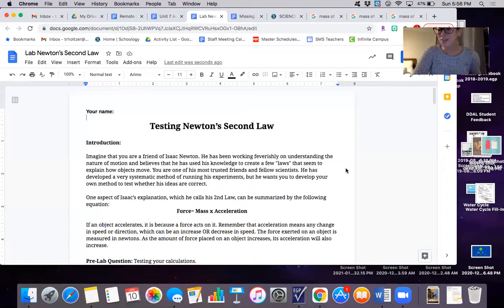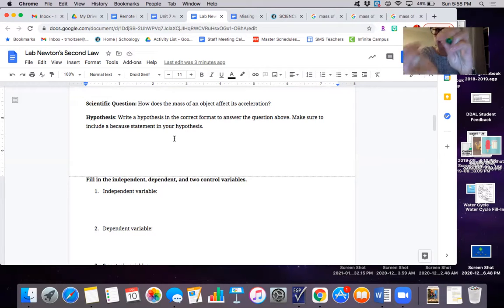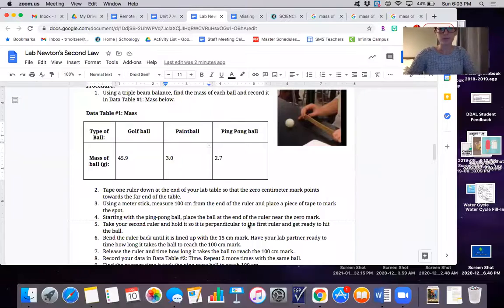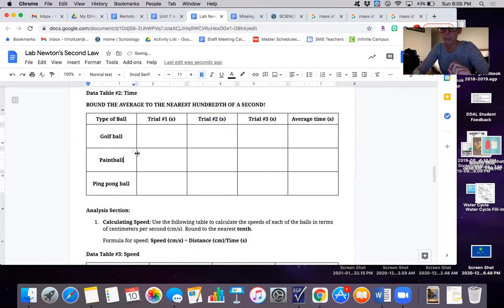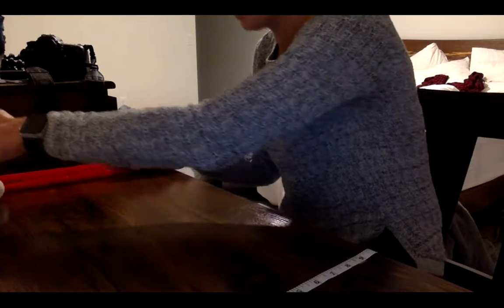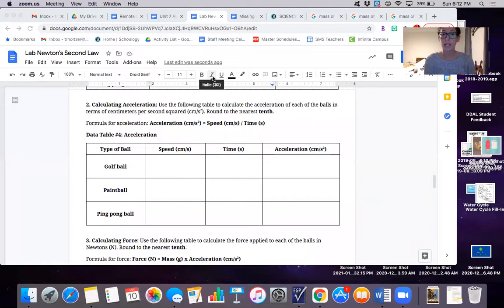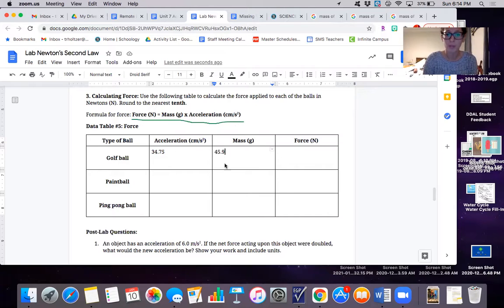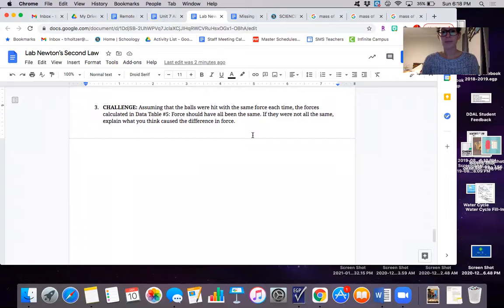Newton's Second Law Lab